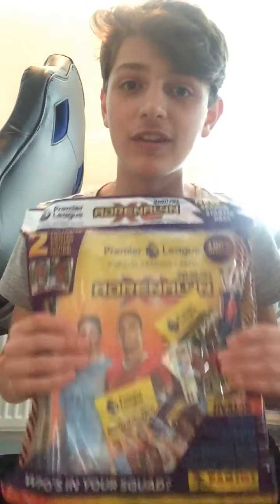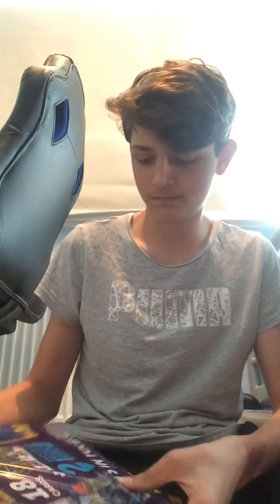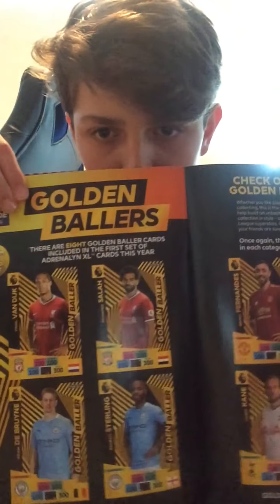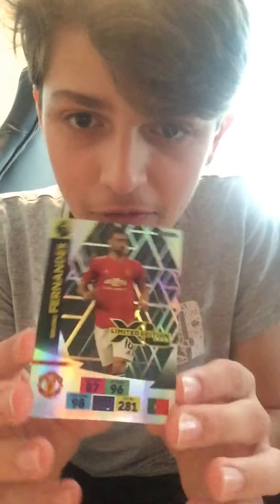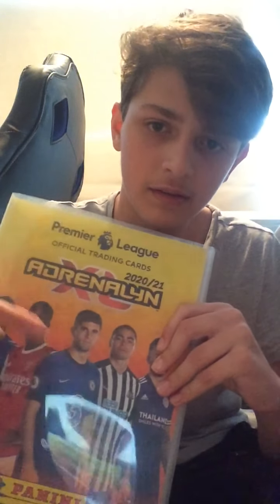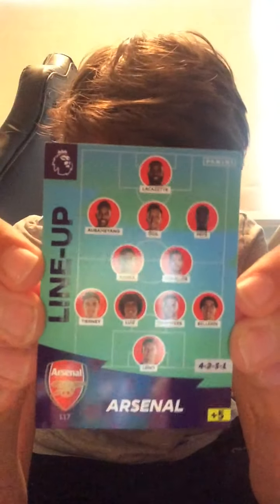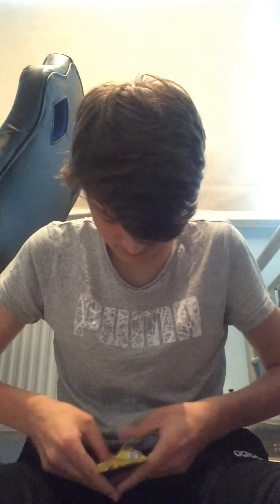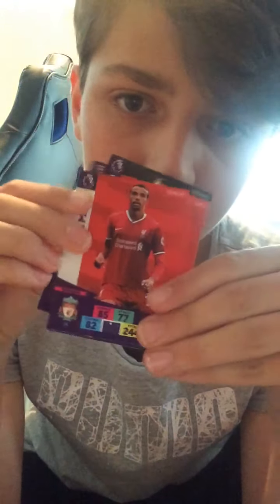OPENING THE STARTER BINDER FOR NEW ADRENALYN XL! Panini Adrenalyn XL 2020/21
I’m back with content. I’ve had two months off and now I have returned. Also turn on notificationsturn on notifications to inform youyou when i have uploaded more Match AttaxMatch Attax and Adrenalyn XL content. I am aiming toing to reach 100 subscribers bybscribers by the end ofthe end of 2020. Stay safe